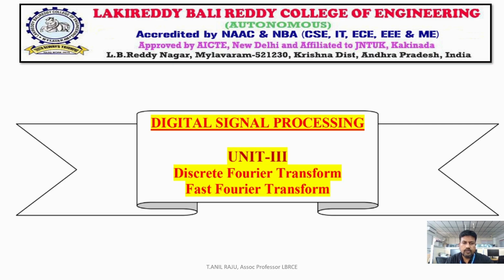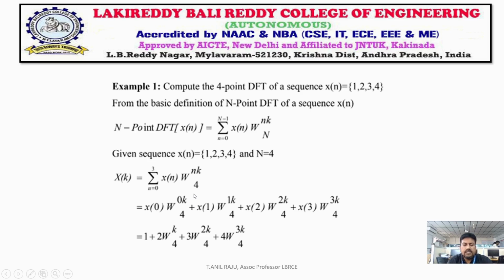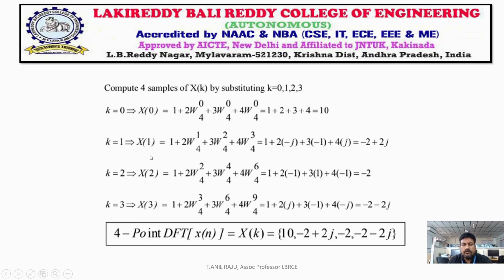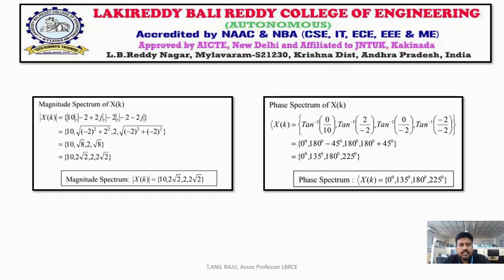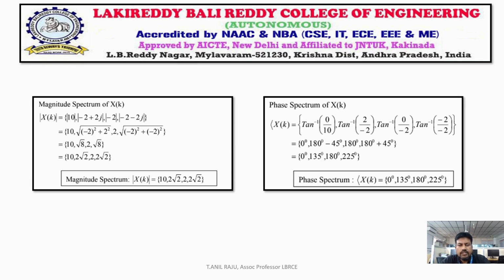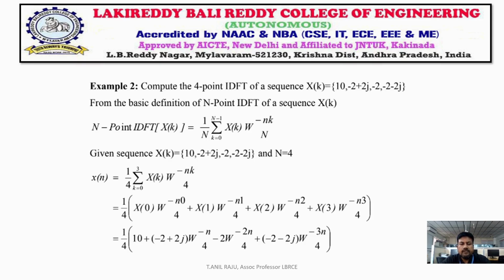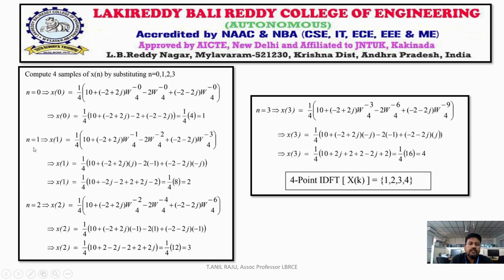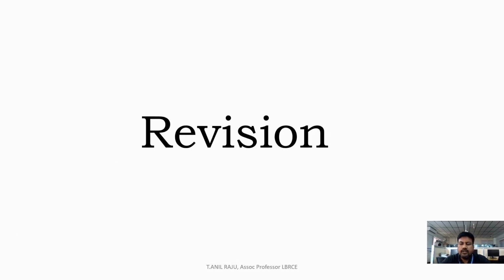DFT AND IDFT COMPUTATION